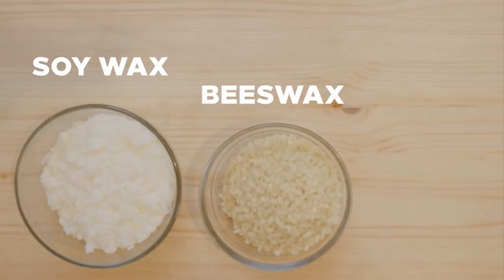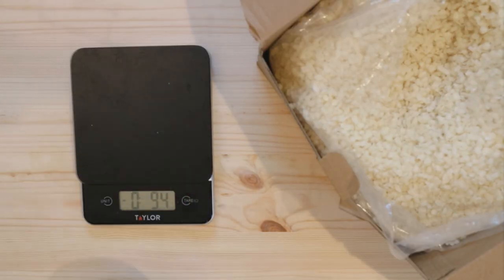How To Make a Really Big Candle - Make a 7 Wick Candle with Me!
0:00 intro
0:32 how much wax to use
0:58 what type of wax to use + other ingredients
2:14 how many wicks to use
3:50 where to put the wicks
5:41 how to secure the wicks
6:15 melting the wax
6:50 pouring the wax
7:39 final steps
8:19 burn test

✂️ | MATERIALS
Heat-safe container
Candle Wicks
Wick Stickers
Wax (I used 70% soy, 30% beeswax)
Fragrance oil (I used citronella)
OPTIONAL: Stearic acid

Did you like this video? Got a question? More info below...

🖥️ | OTHER PLACES YOU CAN FIND ME ON THE INTERNET
↳ I do not have an Instagram. I might make one soon. 🤷🏽‍♀️

🎥 | VIDEO PRODUCTION
↳ camera: canon 60d (+ sigma 30mm f/1.8) + canon m50
↳ audio: tascam dr-10L lav mic
↳ editing: adobe premiere pro

↳This video is NOT sponsored. All items featured were purchased by me.
If you click on it and then go on to make a purchase, I get a few coins for sending you there. That 💰 goes to the production of future videos so thank you in advance. 🙏🏾